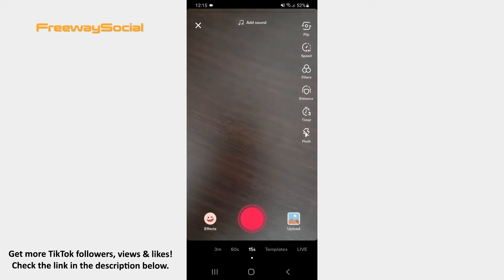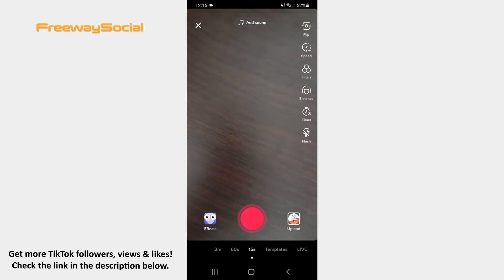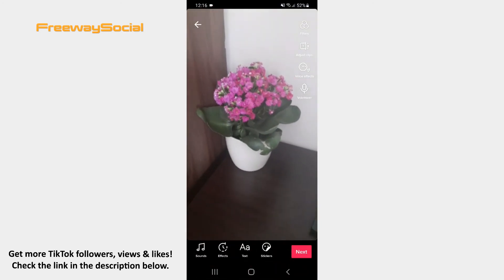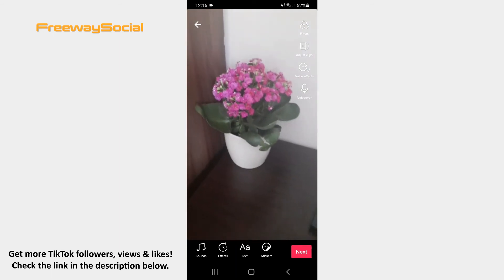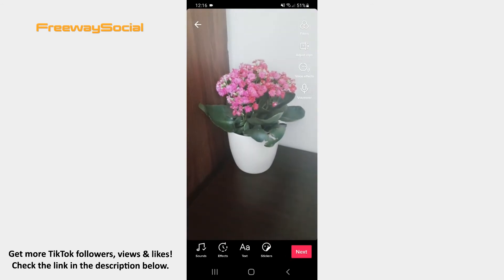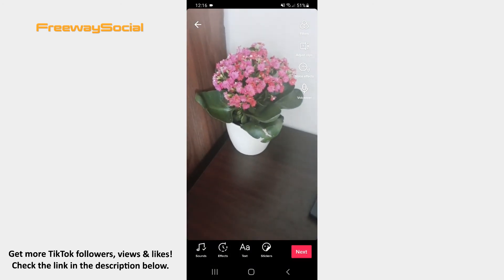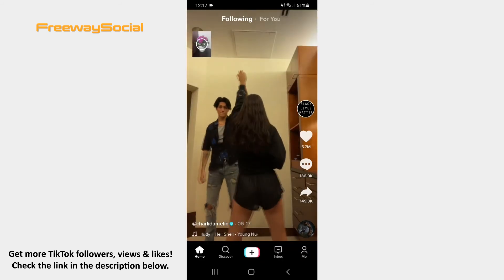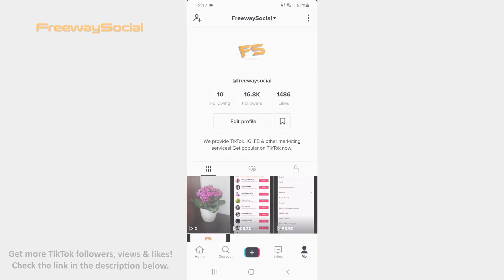How To Film And Edit TikTok Video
In this video I am going to show you how to film and edit TikTok video.

👉 Read our article on how to film and edit TikTok video

You may not only record videos on TikTok but you can also use its built-in editor that allows you to make your videos attractive.

1. Log in to your TikTok account and hit the plus button on the main toolbar.
2. Once the camera screen opens, decide how long you want your video to be and choose an appropriate option at the bottom of the screen.
3. After that click on the button in order to start recording your video.
4. Now it’s time to edit your video. So, you may add music, apply effects and filters, insert stickers or write something on your video.
5. As soon as you are happy with your video, press on the Next button in the bottom-right corner and share it to TikTok.

That’s it!

I hope this guide was helpful and you were able to film and edit TikTok video. Don’t forget to like this video and visit us